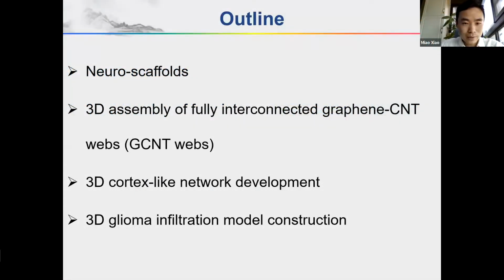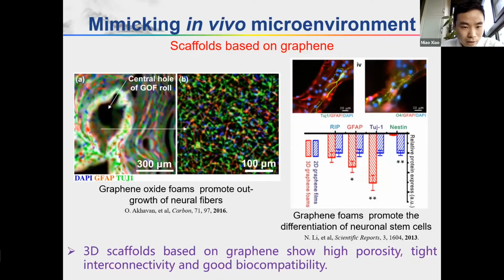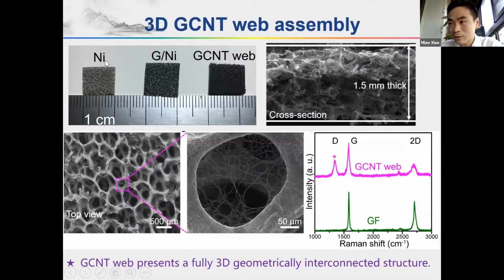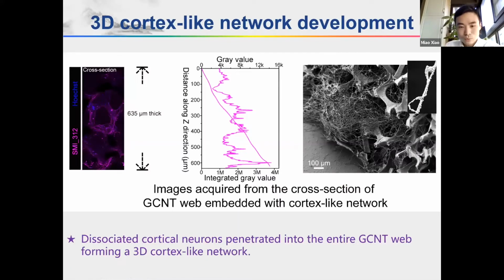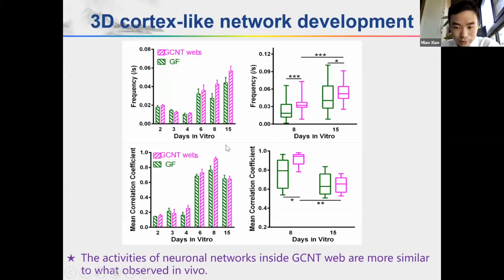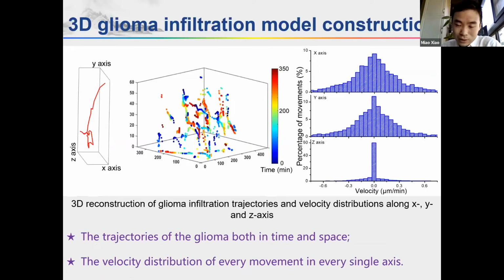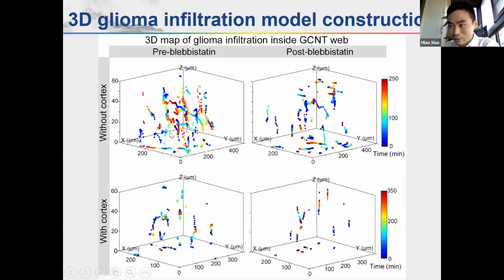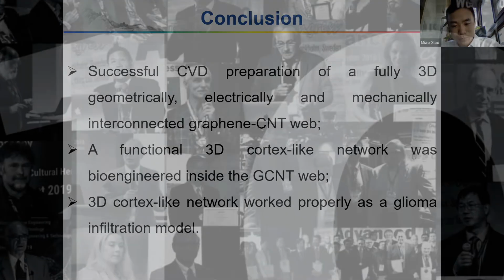The Study of Glioma Infiltration in Bioengineered 3D Cortex-Like Networks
Abstract: Currently available three-dimensional (3D) assemblies based on carbon nanotubes (CNTs) lag far behind their two-dimensional CNT-based bricks and require major improvements for biological applications. By using Fe nanoparticles confined to the interlamination of graphite as catalyst, we have obtained a fully 3D interconnected CNT web through the pores of graphene foam (GCNT web) by in situ chemical vapor deposition. This 3D GCNT web has a thickness up to 1.5 mm and a completely geometric, mechanical and electrical interconnectivity. Dissociated cortical cells cultured inside the GCNT web form a functional 3D cortex-like network exhibiting a spontaneous electrical activity that is closer to what is observed in vivo. By co-culturing and fluorescently labelling glioma and healthy cortical cells with different colours, a new in vitro model is obtained to investigate malignant glioma infiltration. This model allows to reconstruct the 3D trajectories and velocity distribution of individual infiltrating glioma with an unprecedented precision. The model is cost-effective and allows a quantitative and rigorous screening of anti-cancer drugs. Our fully 3D interconnected GCNT web is biocompatible and is an ideal tool to study 3D biological processes in vitro representing a pivotal step towards precise and personalized medicine.